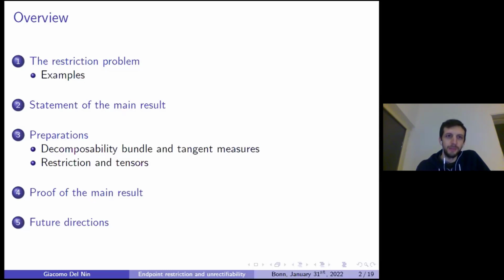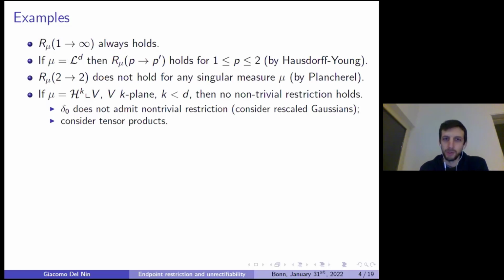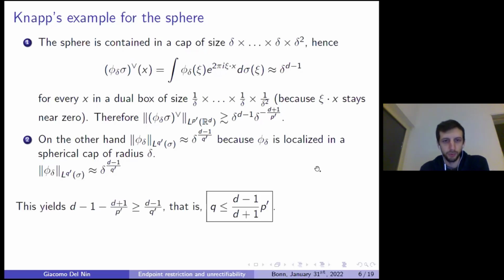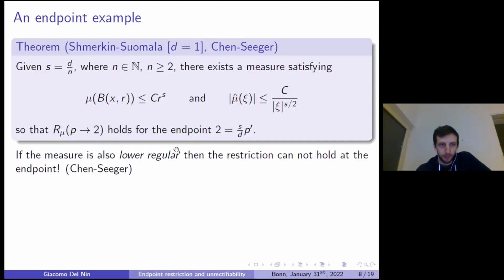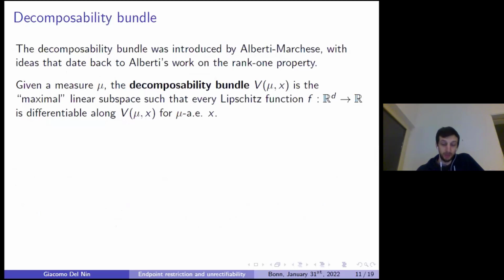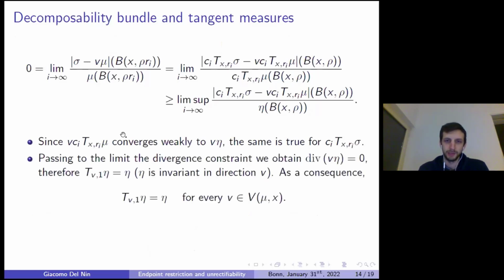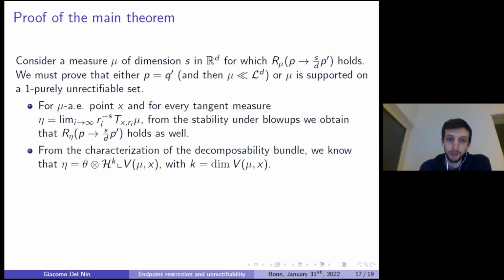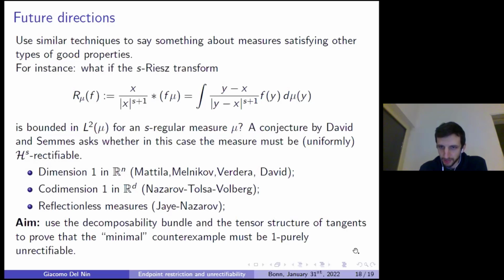Giacomo Del Nin: Endpoint Fourier restriction and unrectifiability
In this talk we show that if a measure of dimension s on R^d admits (p, q) Fourier restriction for some endpoint exponents allowed by its dimension, namely q = s/d p' for some p greater 1, then a dichotomy holds: the measure is either absolutely continuous or 1-purely unrectifiable. Based on a joint work with Andrea Merlo (Paris-Saclay).